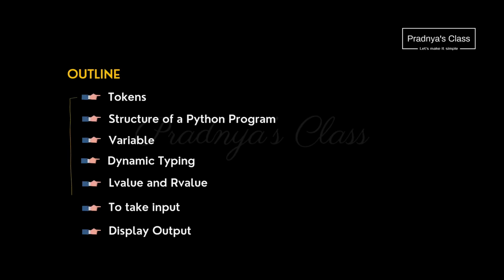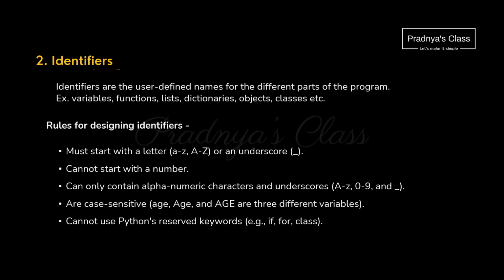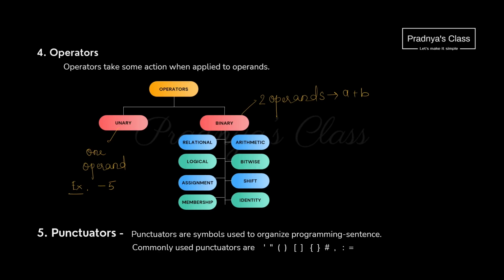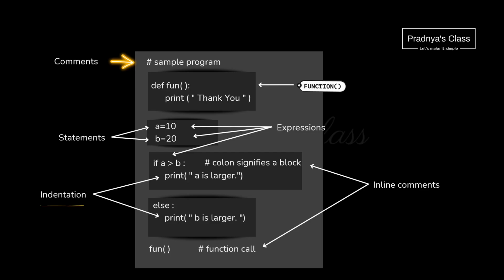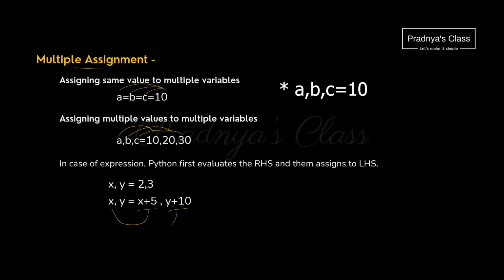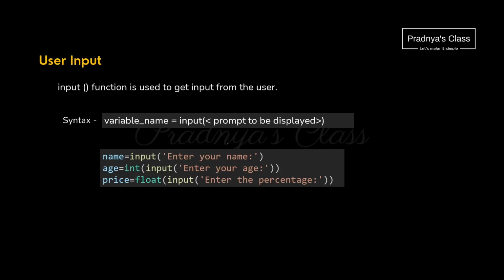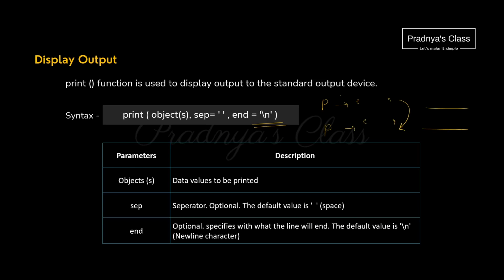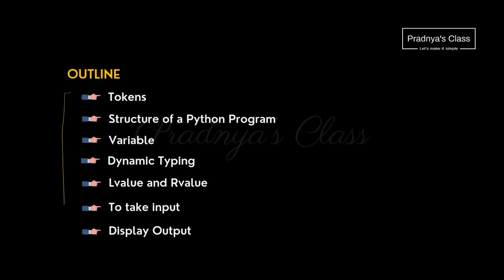PYTHON FUNDAMENTALS | Class 11 Computer Science | REVISION